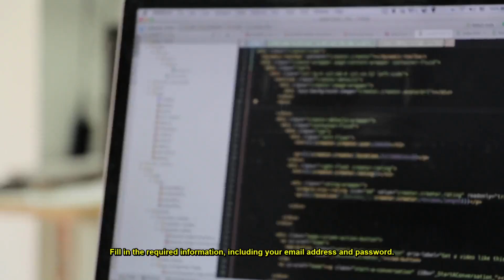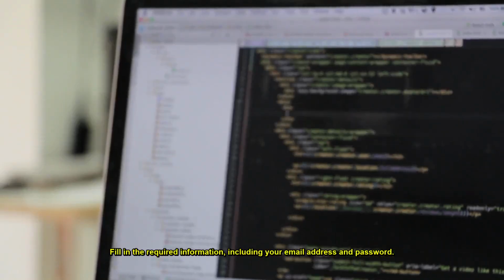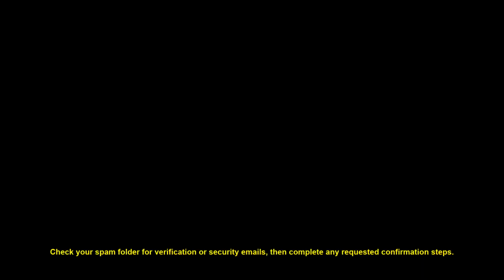How to setup DST investments with Forge Global - Detailed Guide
In this comprehensive video, we walk you through the step-by-step process of setting up Direct Stock Trading (DST) investments using Forge Global. Whether you're a seasoned investor or just starting out, our detailed guide will help you navigate the platform, understand the investment options, and make informed decisions. Learn how to maximize your investments and take advantage of the opportunities Forge Global has to offer.